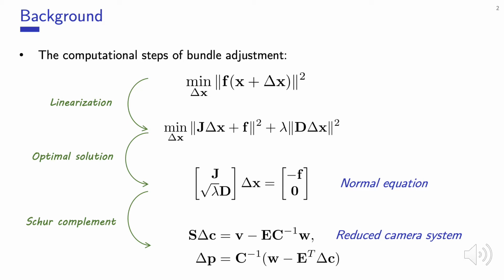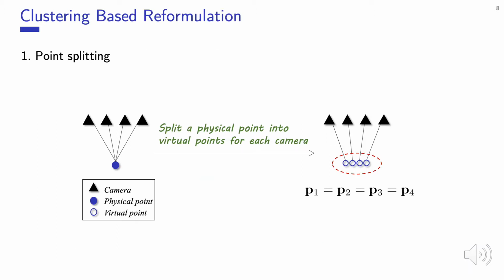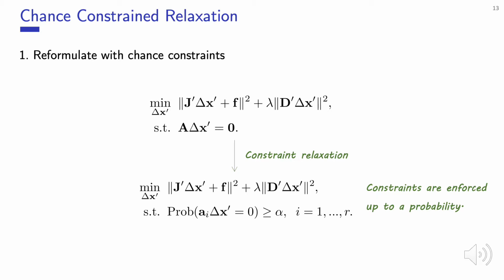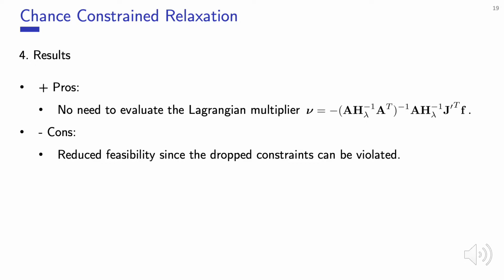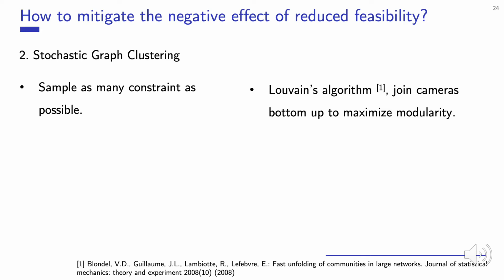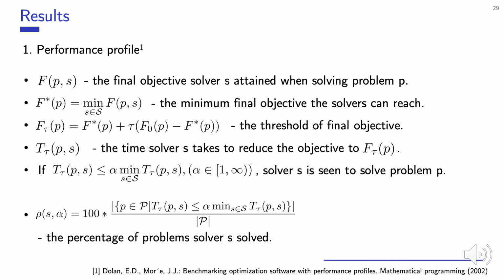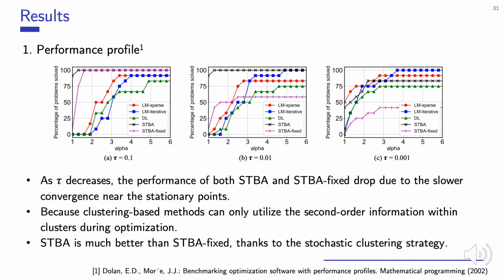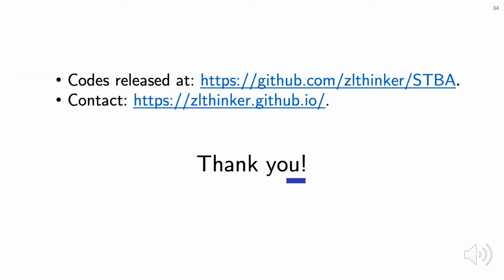[ECCV 2020] Stochastic Bundle Adjustment for Efficient and Scalable 3D Reconstruction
This is the introduction of the ECCV 2020 paper by Lei Zhou